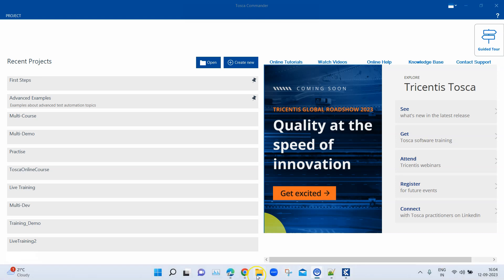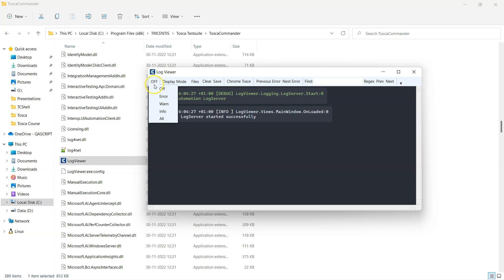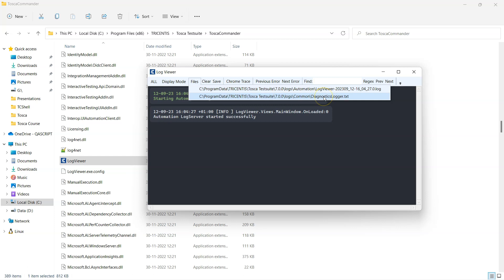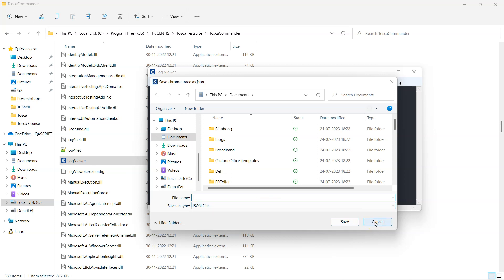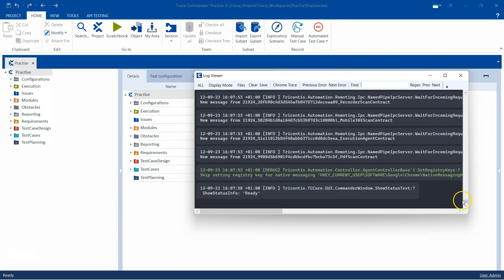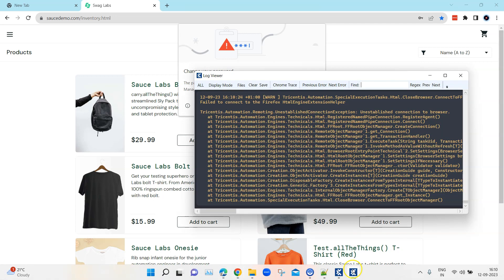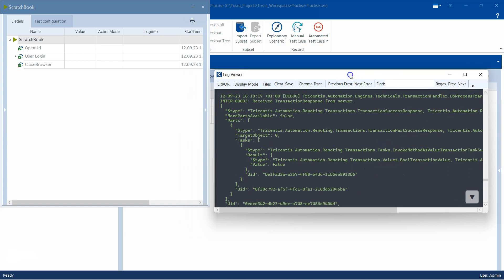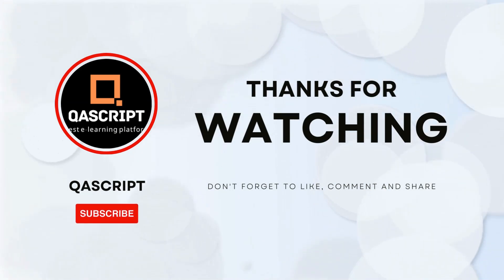Tosca Tutorial | Lesson 69 - Monitor TestCase Execution Logs using Log Viewer | Monitoring | Debug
Step-by-step guide on how to monitor test case execution logs using Log Viewer

Launch LogViewer.exe file from any directory:
- %COMMANDER_HOME%
- %TBOX_HOME%

Log level values:
- all: Log Viewer logs every event
- off: Log Viewer doesn't log any data
- error: Log Viewer logs errors, warnings, execution information, and debugging data
- warn: Log Viewer logs warnings, execution information, and debugging data
- info: Log Viewer logs execution information and debugging data

Log Viewer window shows an overview of log events